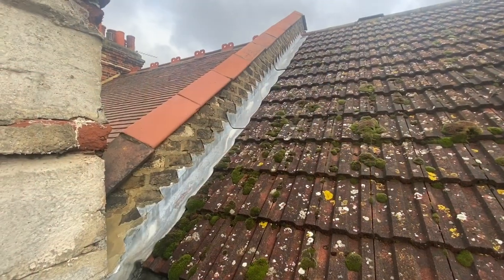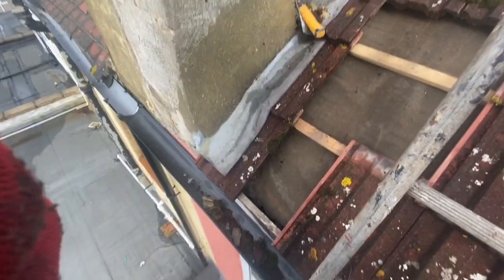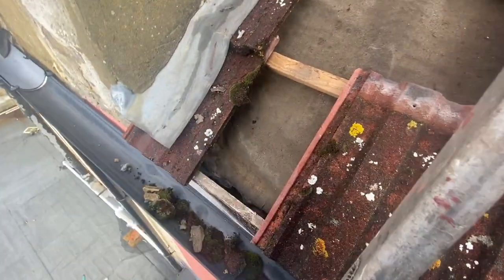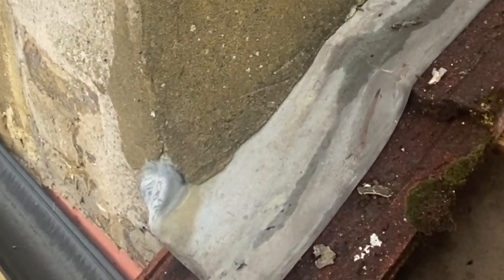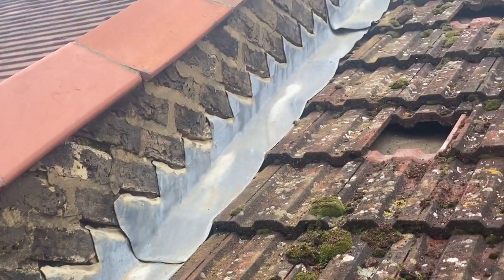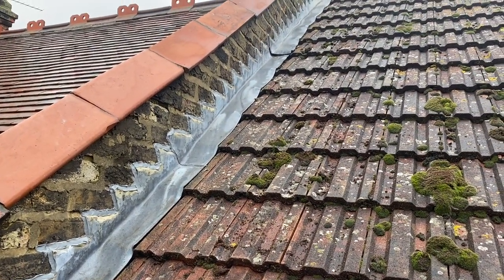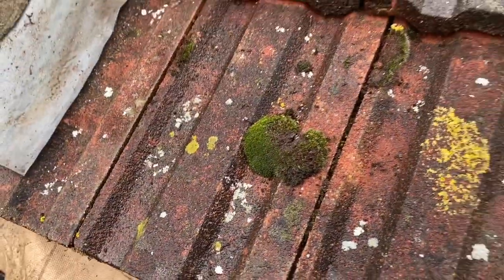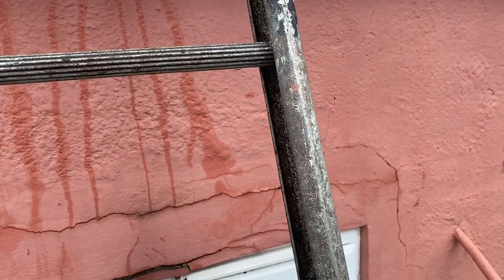Repairing lead step flashing